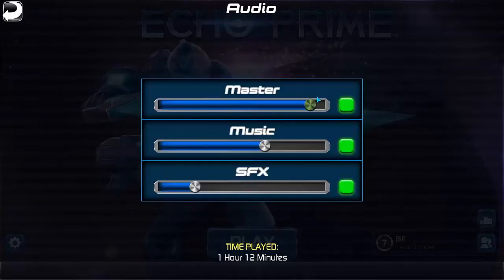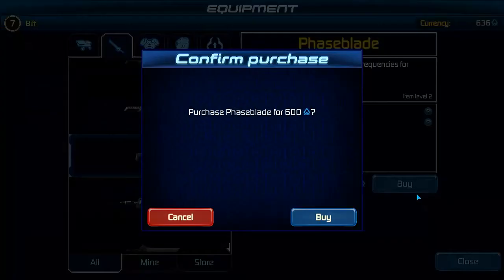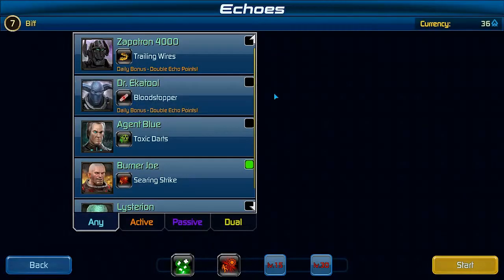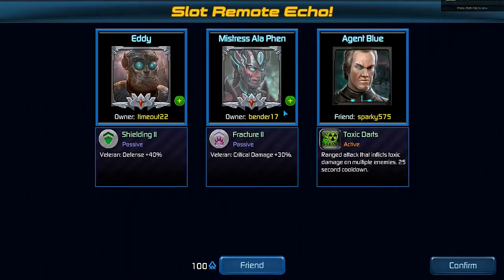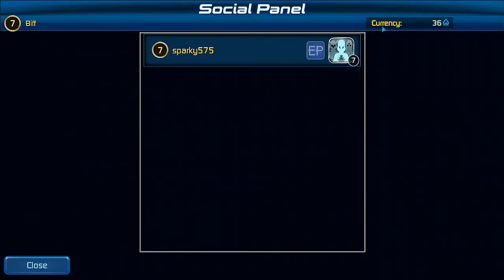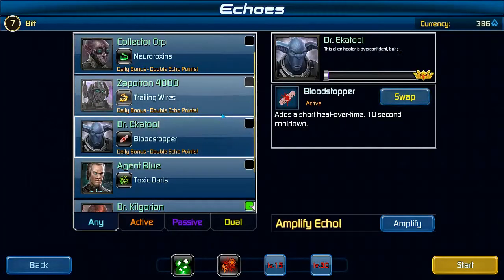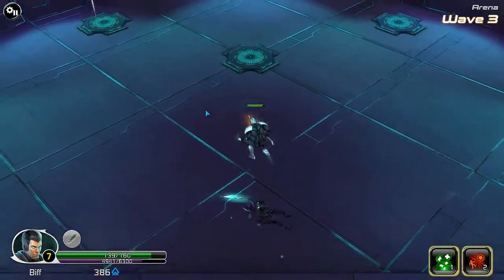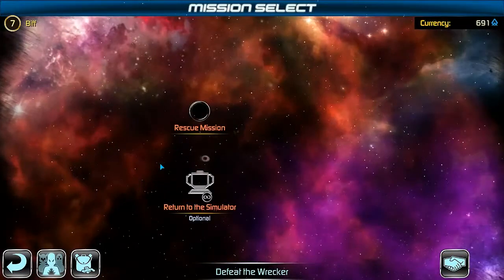Echo Prime - WYT?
Gameplay and my thoughts at 9:40.  Pure gameplay and some of the soundtrack at 20:34; 20:44.  Final thoughts 26:42